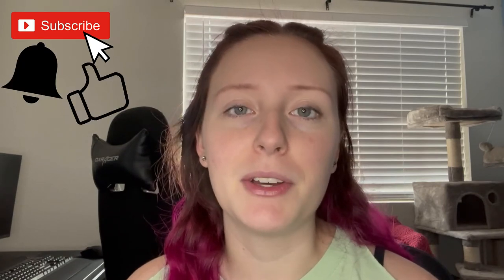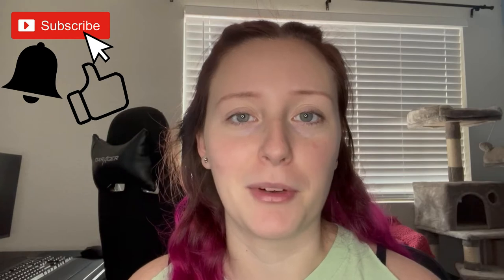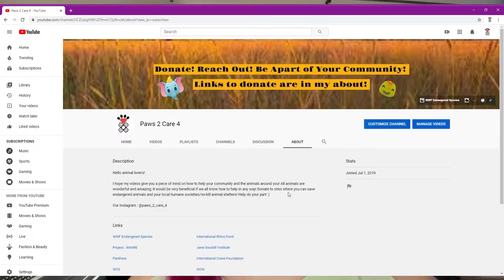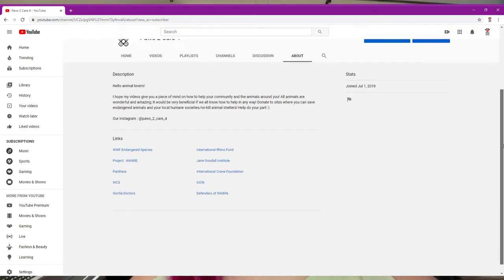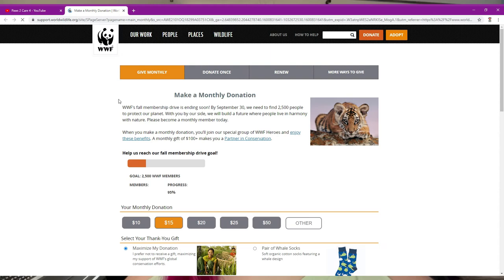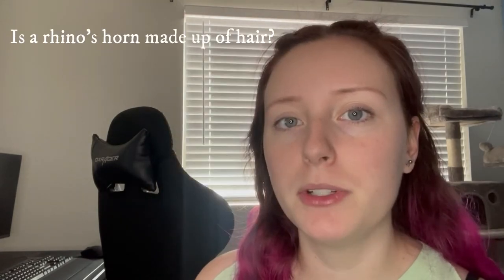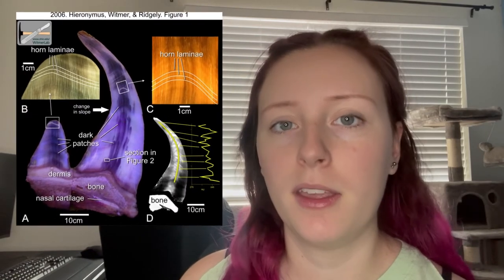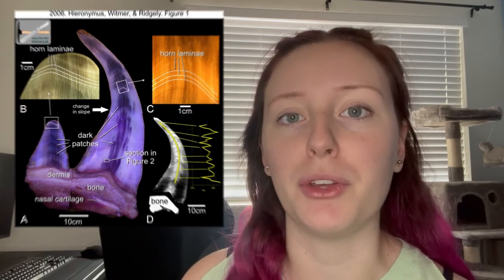Are Rhino's Horns Made Up Of Hair?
Hey animal lovers!

My name is Aquarie Doyle, my purpose in YouTube is to spread awareness about animals with educational videos! This will later help me and my team open up an animal/pet rescue center. Above are all the links to go and donate money to for certain organizations (I also have all of these links in the about page on here), and above that is the link to see what events are going on near you with the U.S. Humane Society. Thank you for your time and patience with me and my team and thank you for taking the time out of your day to watch this video! I do want to also say that I am not a professional by any means so please, do your own research as well :)